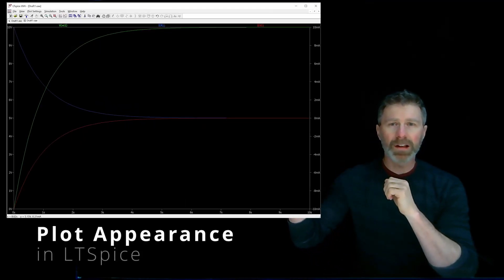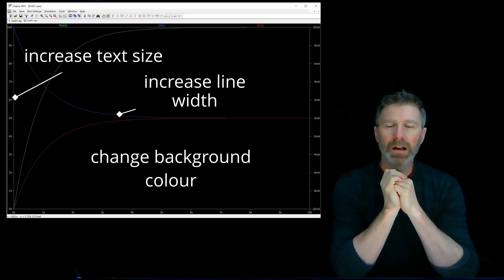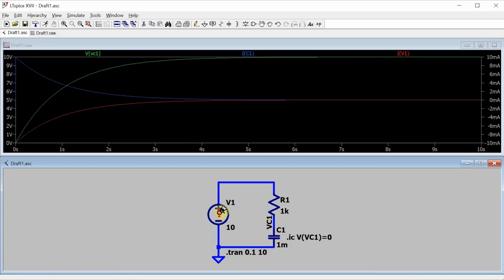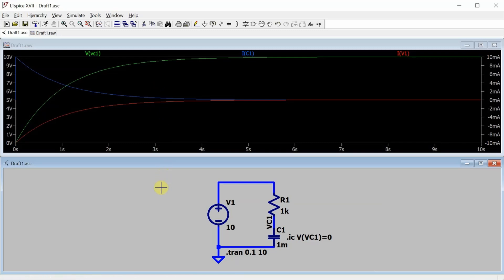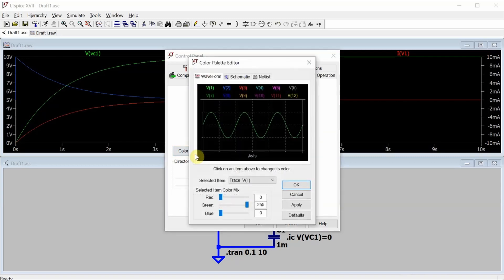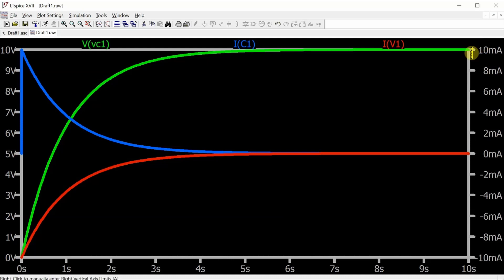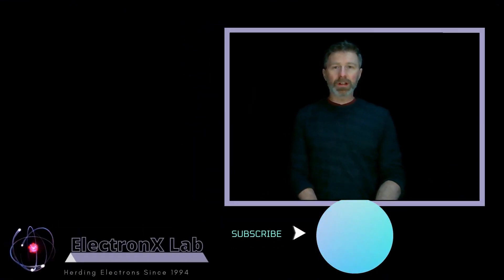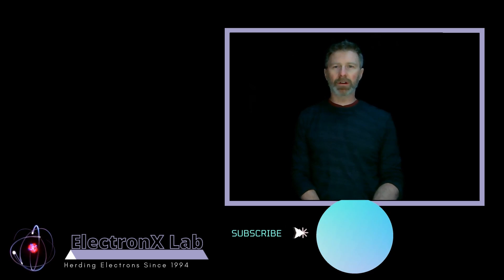LTSpice - How to change appearance of simulation plots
The default plot settings in LTSpice are perfectly suitable if you just want to see the simulation for your own purpose, but you may want to change the way the plot looks for aesthetic or viewability purposes if you want others to look at it and understand what's going on.

In this short video, I'll show you how to change the appearance of your plots in LTSpice.

where I have a growing library of open education resources including textbooks, tutorials, supporting videos and problem sets. All available for free.